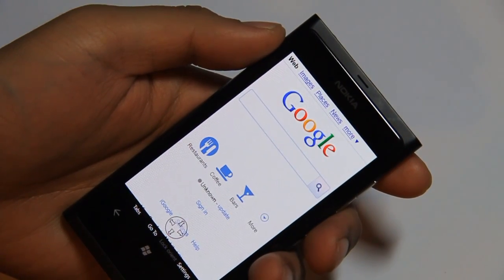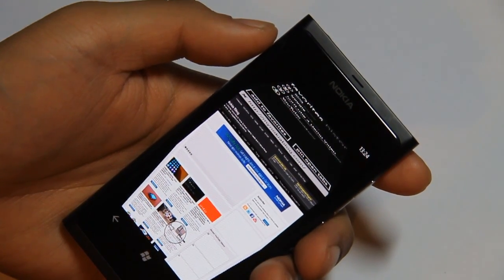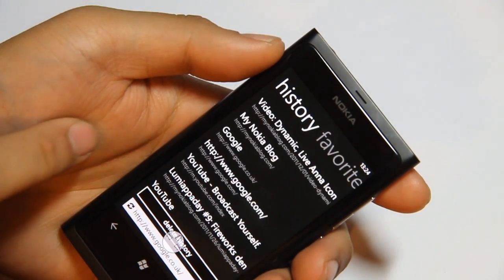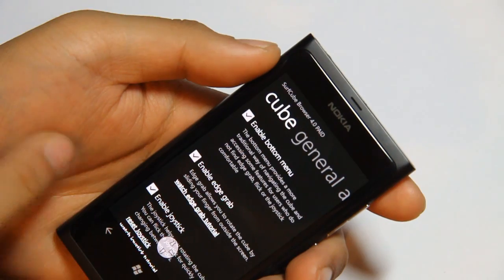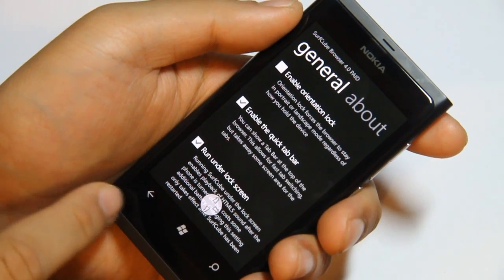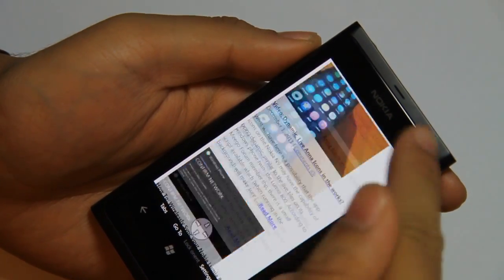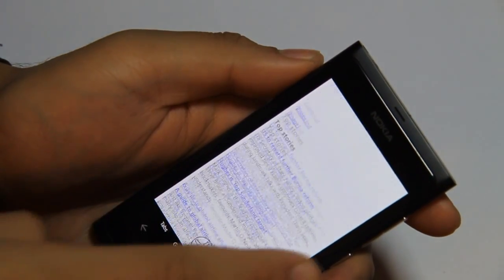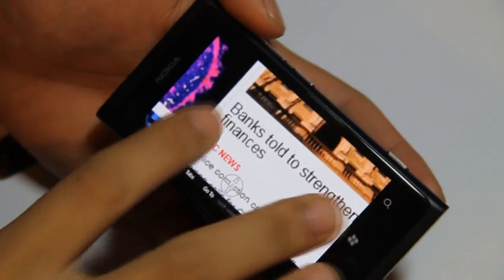Lumiappaday #15: SurfCube 3D Browser demoed on Nokia Lumia 800